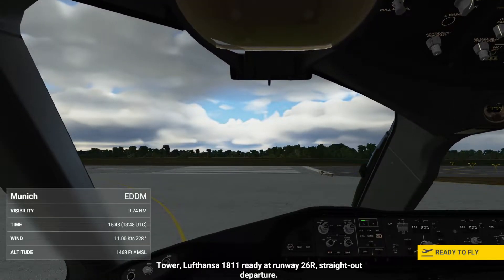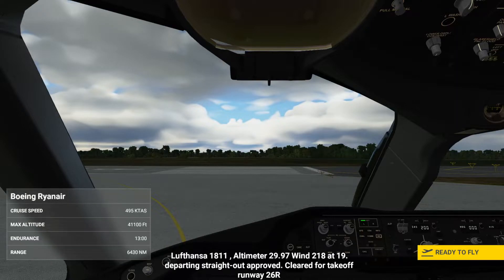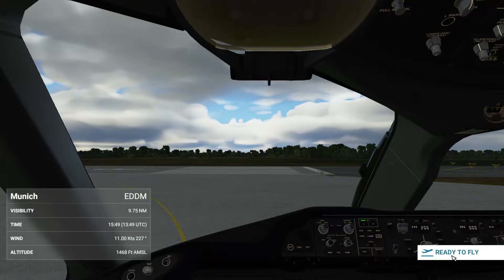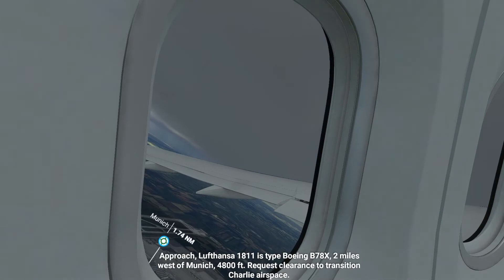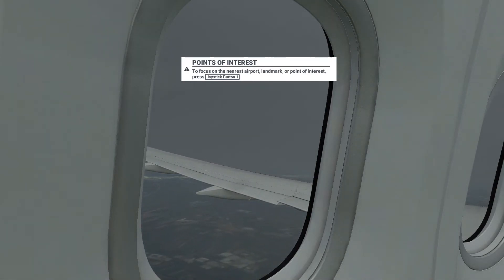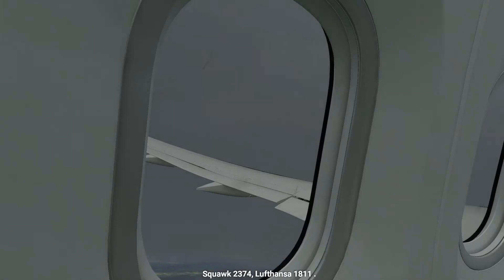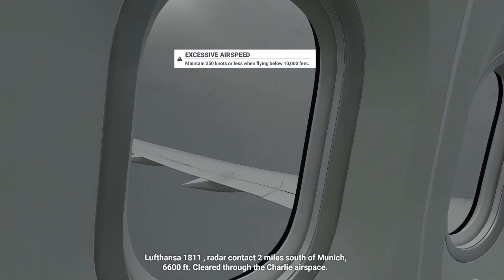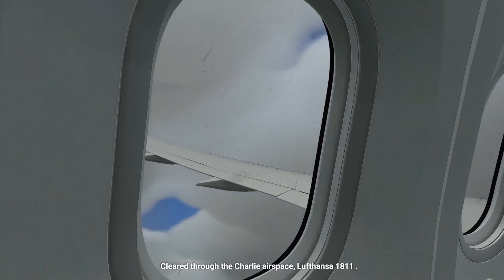MFS 2020 wir starten mit der b 787-10 Dreamliner in München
ich endschuldige mich für die Ruckler